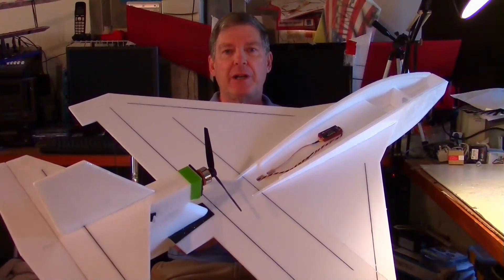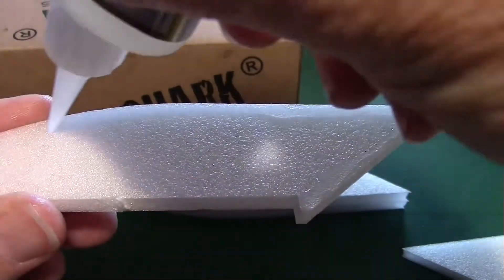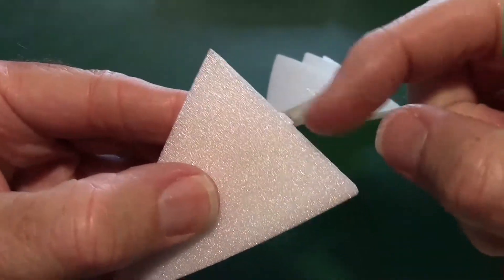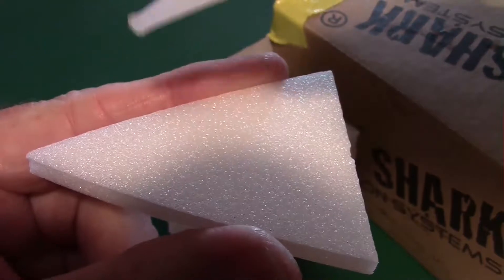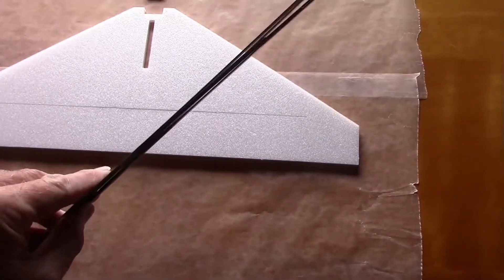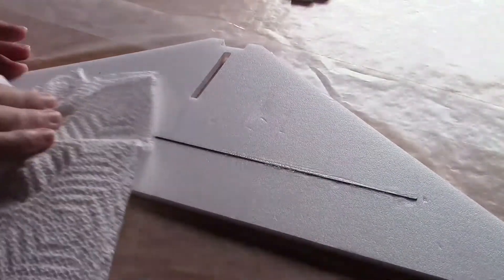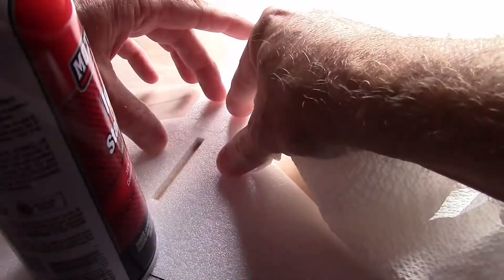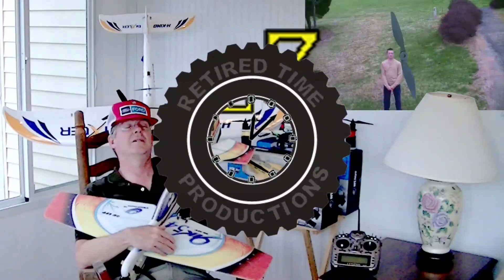ModelAero Polaris XL Sea Plane Build Series for FPV - Part 1 - Gluing Nose, Floats, Tail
ModelAero Polaris XL Sea Plane for FPV Build Part 1. How to build the Polaris XL Depron Kit.
Gluing together the Nose section, Floats, and Horizontal stabilizer.

Specifications:
Span: 38.5"
Length: 53"
Wing area: 606 sq in
Weight RTF: 28 to 34 oz
Wing loading: 7oz/sq ft

Parts:
Motor: Spin Max 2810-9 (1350 kv) $34.95 *Recommended*
ESC:   Spin Max 40 amp ESC $29.95
Heatsink: ESC Heat Sink $4.95
Servos: 11 gram metal gear servos (3 pcs) $33.00 Save $5.00!
Receiver: EZUHF $63
Select Battery: 2200 3S LiPo battery 30C $31.95
Shipping 12.95
Total $280.70

3M Super 77 Spray Adhesive $10

Specifications:

Span: 38.5"
Length: 53"
Motor: Spin Max 2810-9 or 2212-6
Battery: 2100 to 3000 mAh 11.1V lipo
Speed control: 40 amp
Receiver: 4 channel